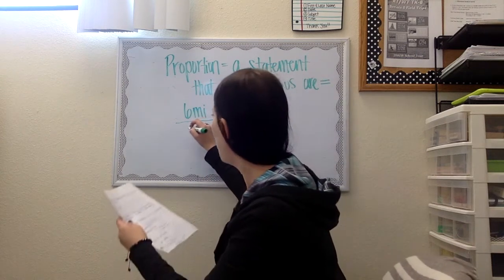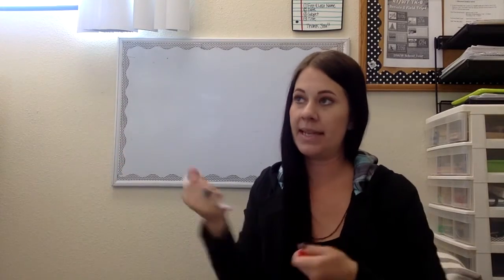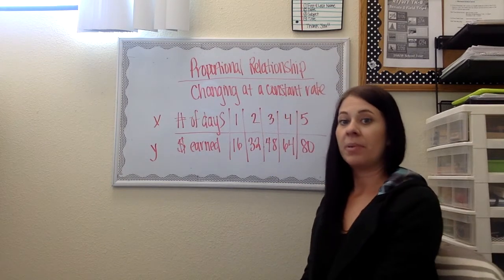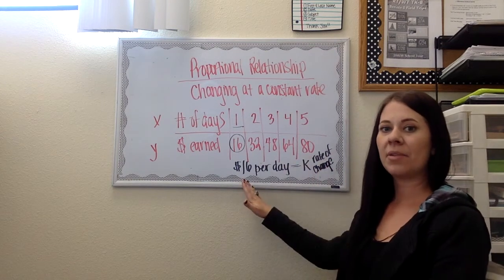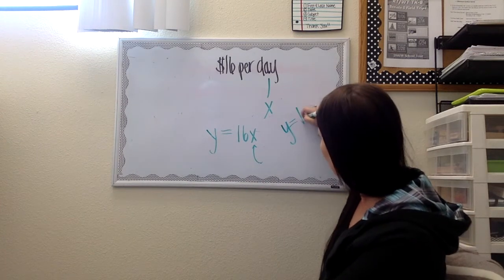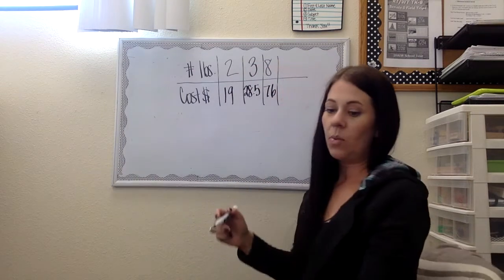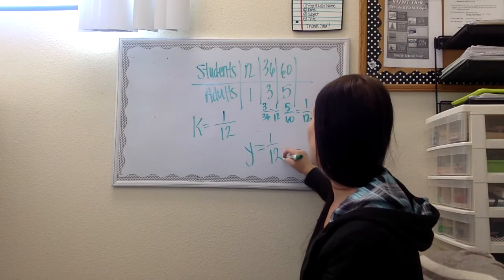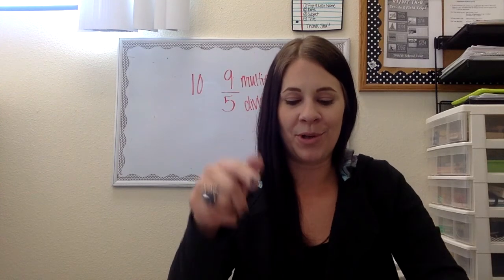Constant Rate of Change